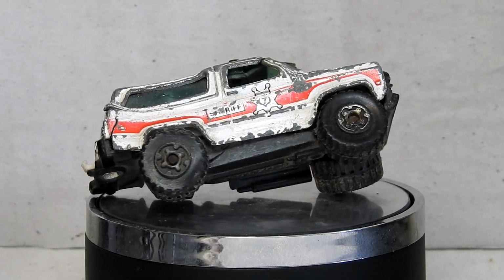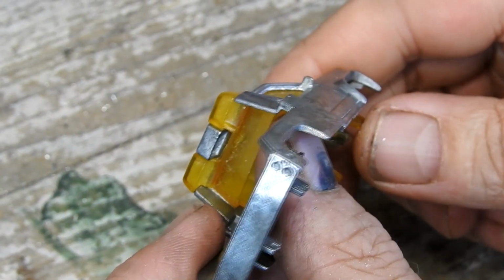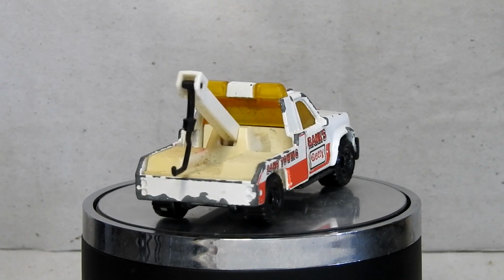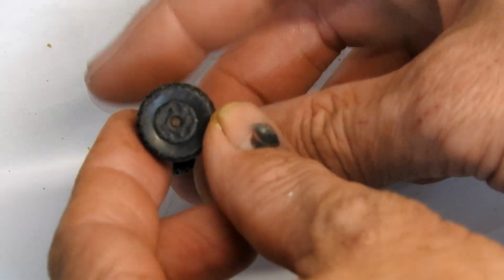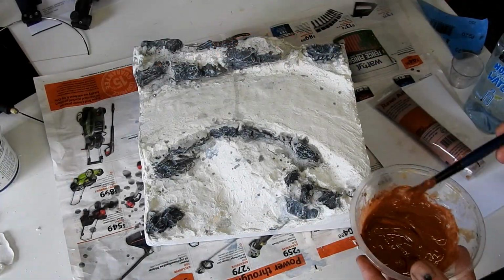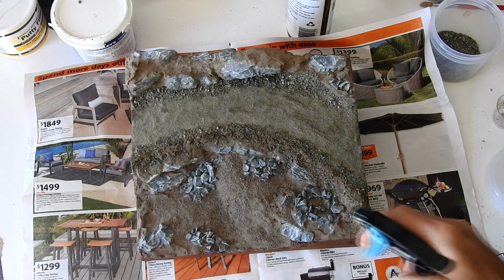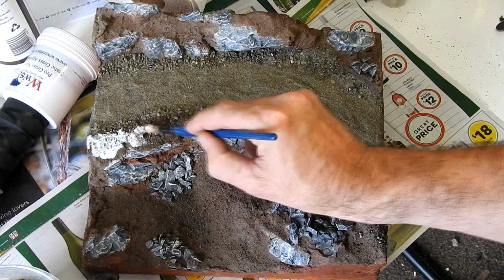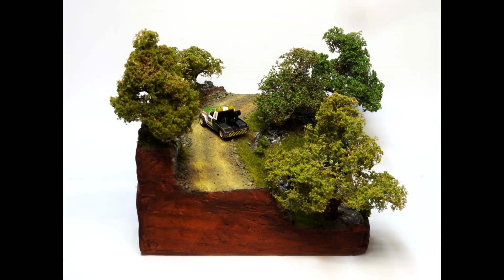Chevy Blazer Crash Scene Diorama Realistic Matchbox Custom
In this video I make a realistic crash scene diorama using a Matchbox Chevy Blazer (circa 1984) and GMC Wrecker (circa 1987).
Diecast Disasters
P.O.Box 162
Kaiapoi 7644
New Zealand